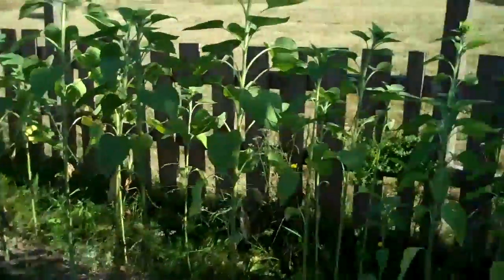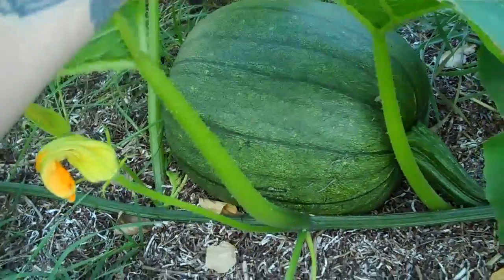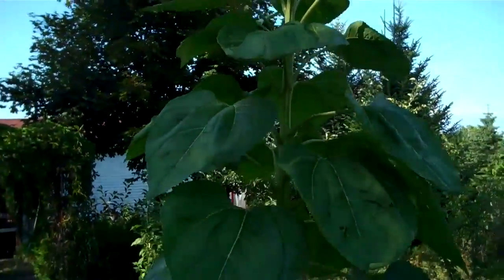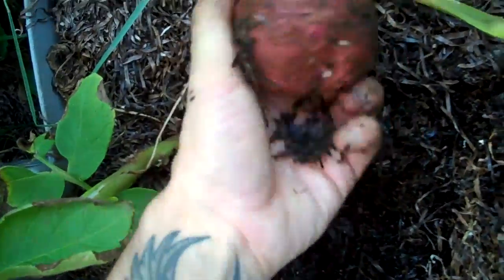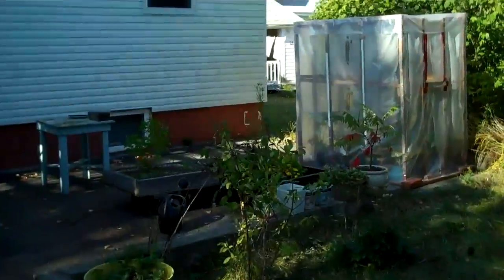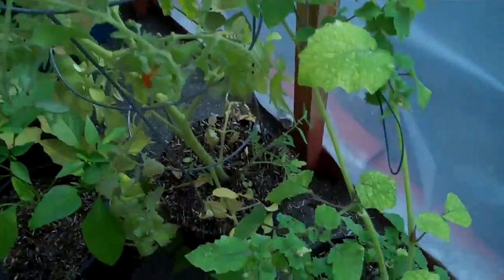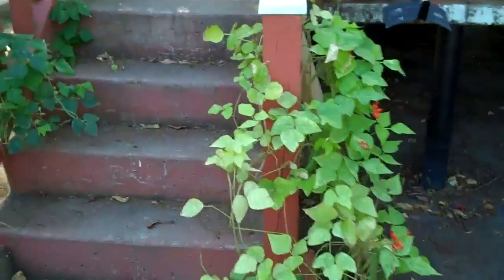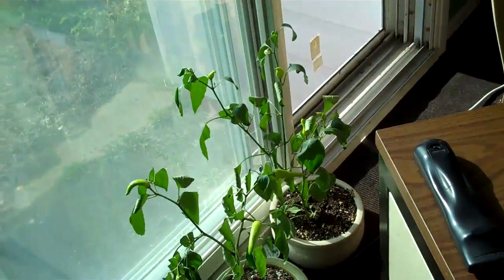2010 Garden vlog 53 hurricane Earl is coming!HD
My garden before hurricane Earl arrives.